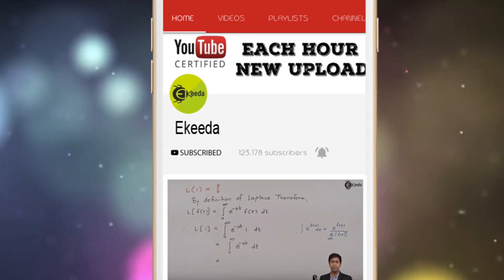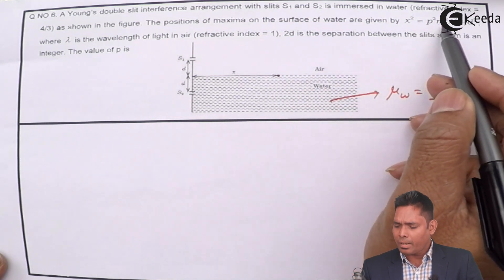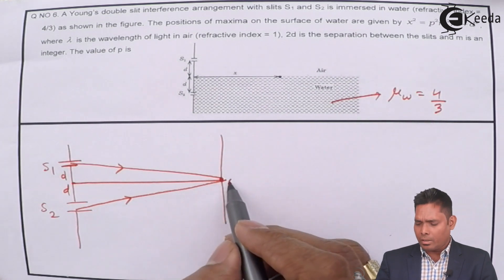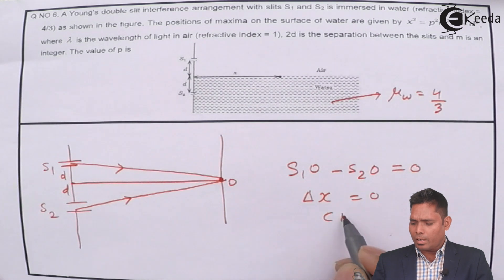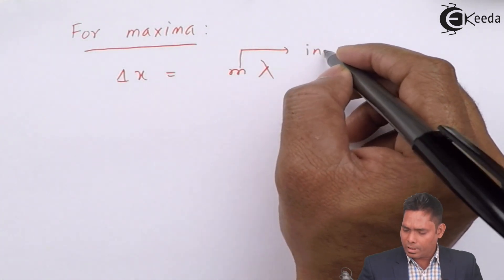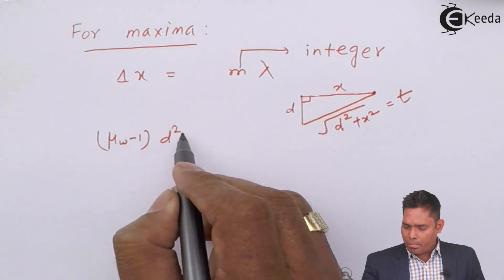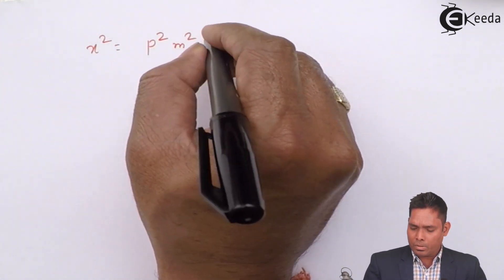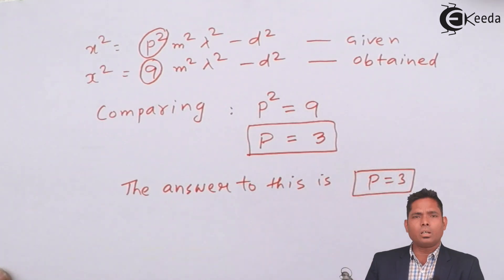IIT JEE Advanced 2015 Physics Solution - Question 6 - IIT JEE Advanced Physics Paper Video Solution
1) IIT JEE Advanced 2015 Physics Solution - Question 3 - IIT JEE Advanced Physics Paper Video Solution

2) IIT JEE Advanced 2015 Physics Solution - Question 4 - IIT JEE Advanced Physics Paper Video Solution

1) IIT JEE Advanced 2015 Physics Solution - Question 7 - IIT JEE Advanced Physics Paper Video Solution

2) IIT JEE Advanced 2015 Physics Solution - Question 8 - IIT JEE Advanced Physics Paper Video Solution

Happy Learning : )